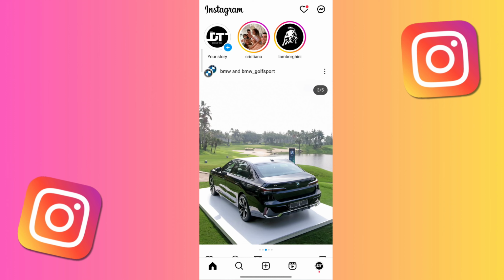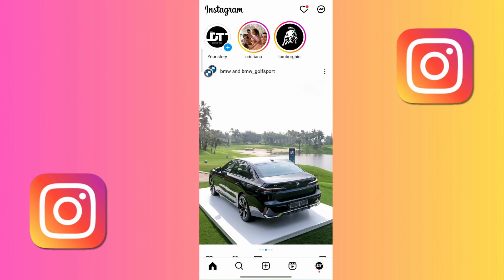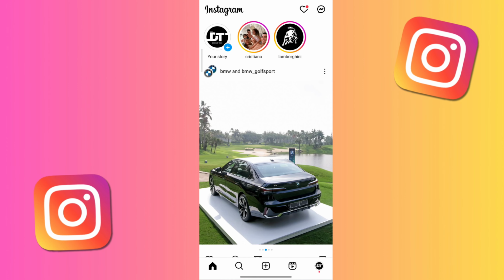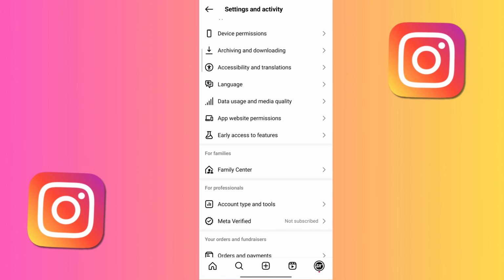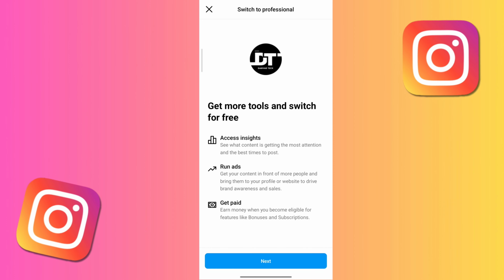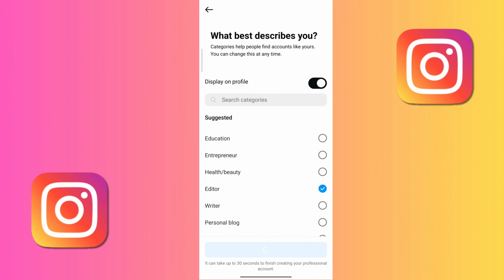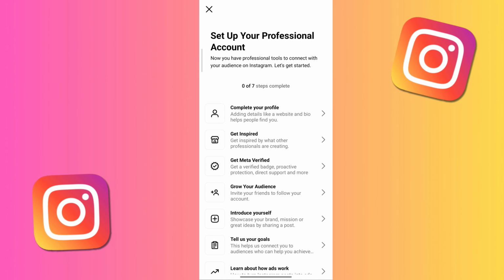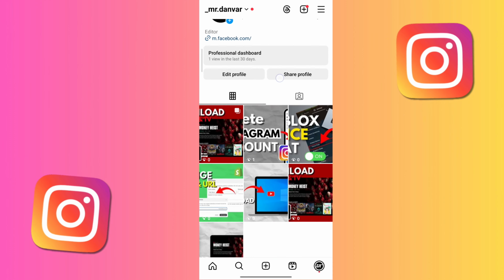how to switch instagram to creator account 2025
How to Switch Instagram to Creator Account (2025) - Complete Step-by-Step Tutorial

Learn how to switch your Instagram account to a Creator Account in 2025 with this comprehensive guide. Whether you're an influencer, artist, or content creator, this tutorial will walk you through the entire process to unlock professional features and growth tools.

Key Benefits of Switching to a Creator Account in 2025:

Access to advanced analytics and audience insights

Enhanced content creation and messaging tools

Potential monetization and brand partnership opportunities

Flexible profile customization options

In This Video You'll Learn:

The difference between personal, business, and creator accounts

Step-by-step instructions to switch to a creator account

How to select the best category for your niche

Setting up your professional dashboard

Optimizing your creator profile for maximum reach

Important Note: Instagram regularly updates its features. This 2025 tutorial covers the latest interface and requirements for creator accounts.

We post weekly videos about Instagram growth, content creation, and digital marketing strategies.

Additional Resources:

Instagram Help Center: [insert link]

Our recommended tools for creators: [insert link]